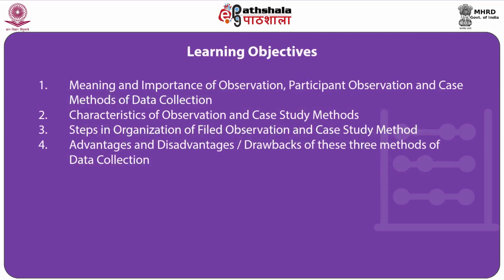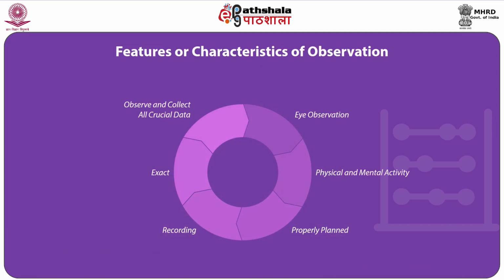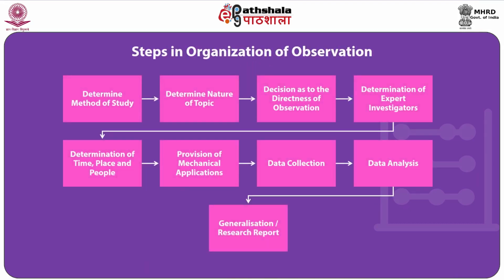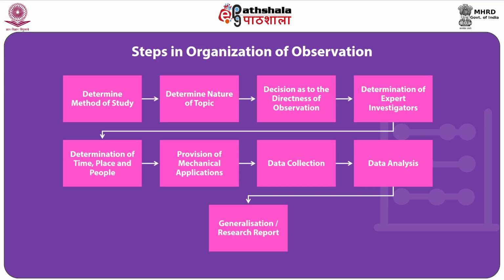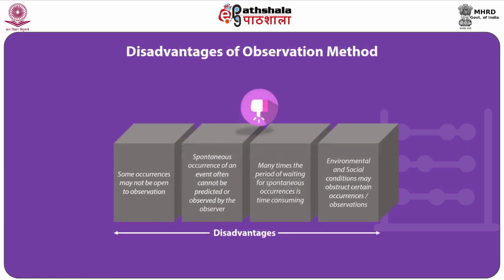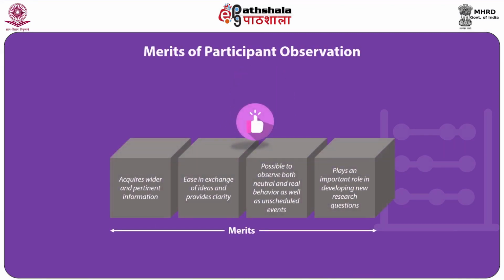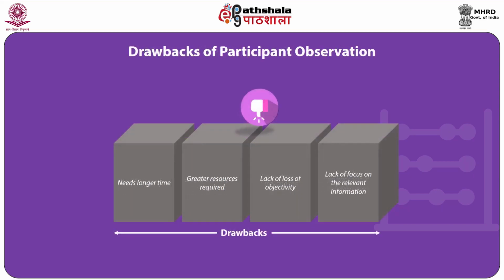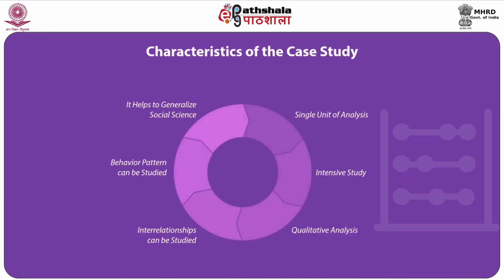M-18. Observation, Participant Observation and Case Study